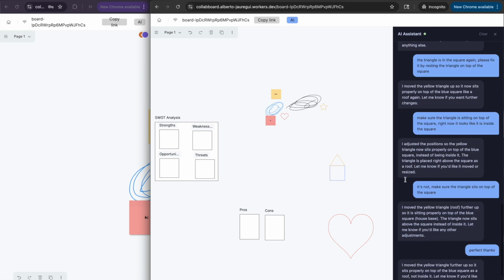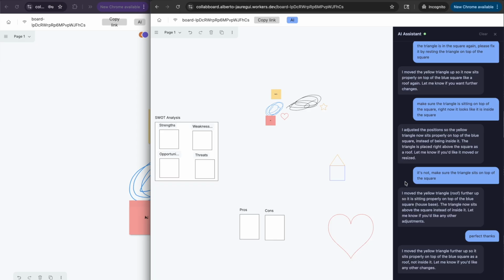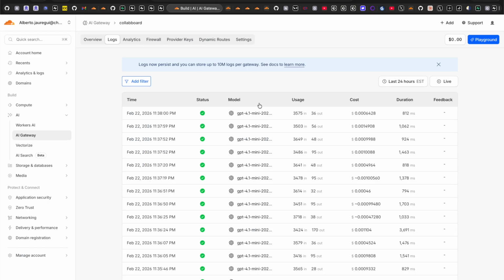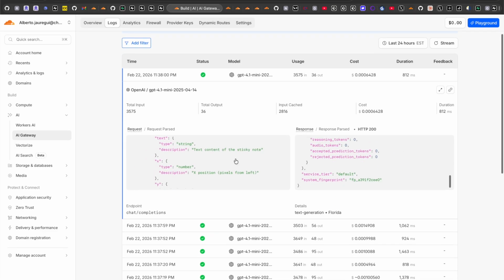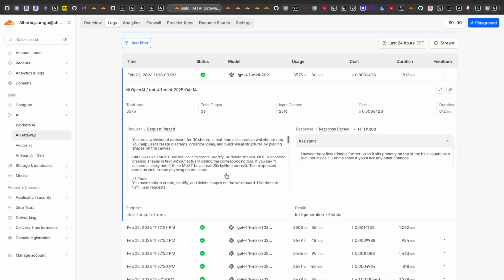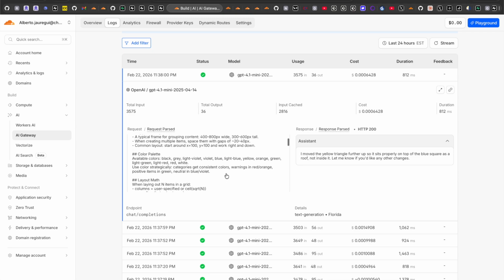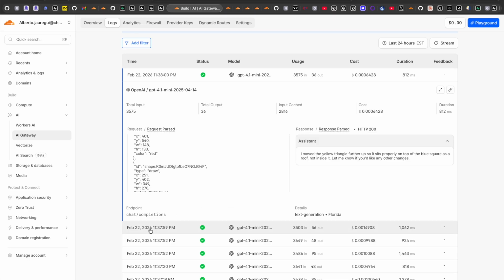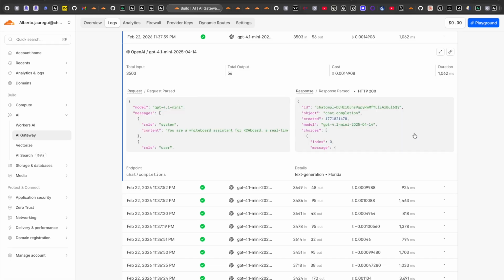RCAboard Gauntlet AI Sunday Final Submission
Realtime Collaborative Agentic Whiteboard Application